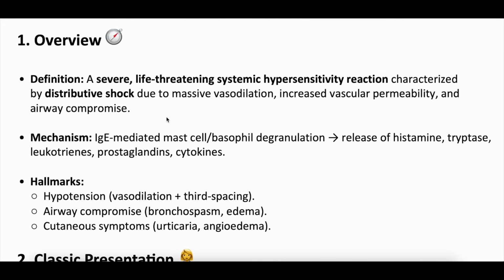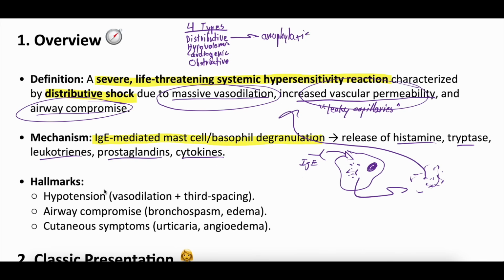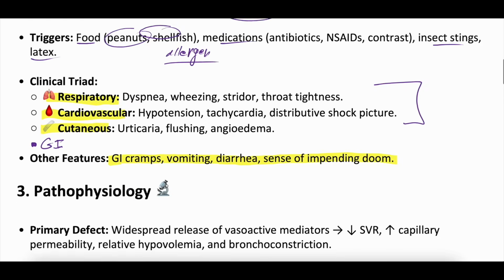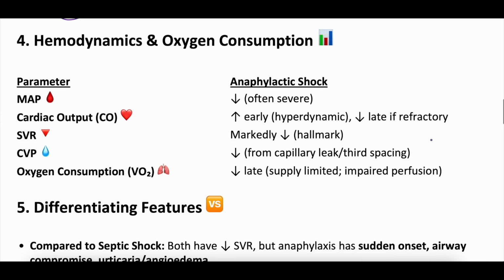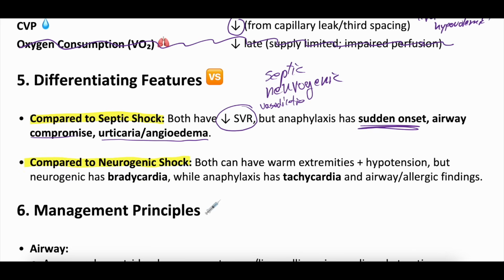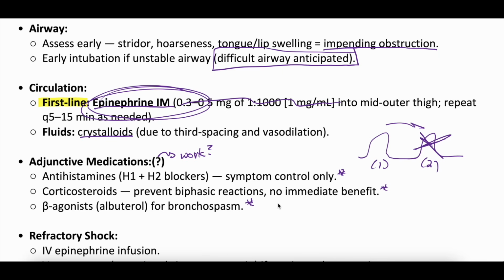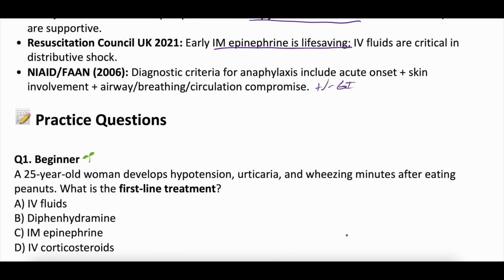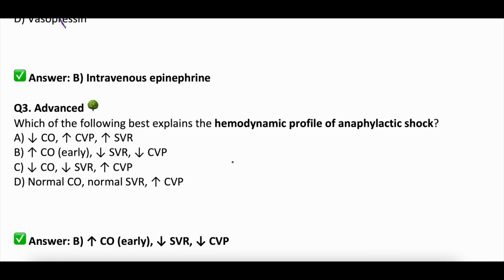Anaphylactic Shock Explained: Recognition, Hemodynamics, and Emergency Treatment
Anaphylactic shock is a life-threatening form of distributive shock caused by severe systemic allergic reaction, vasodilation, capillary leak, airway involvement, and impaired tissue perfusion. In this video, we review anaphylactic shock recognition, pathophysiology, hemodynamic findings, diagnostic criteria, and emergency treatment principles.

Topics covered include:
• What anaphylactic shock is
• Anaphylaxis versus anaphylactic shock
• IgE-mediated reactions
• Non-IgE-mediated reactions
• Mast cell and basophil activation
• Vasodilation and capillary leak
• Hypotension and tissue hypoperfusion
• Airway edema and bronchospasm
• Skin and mucosal findings
• Gastrointestinal symptoms
• Diagnostic criteria
• Immediate epinephrine treatment
• Airway and breathing support
• IV fluids and vasopressors
• Antihistamines and corticosteroids
• Biphasic reactions and observation
• Practical emergency management framework

• Clinical One-Pagers
• Practice Questions
• Mini-Courses
• Comprehensive Clinical Reviews
• Ad-Free Videos